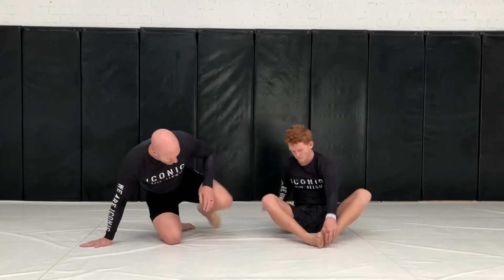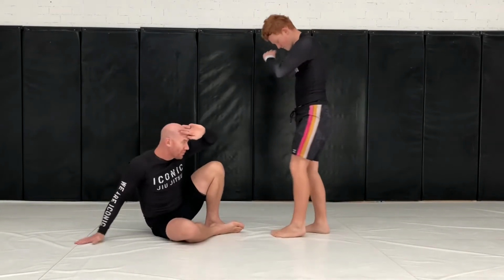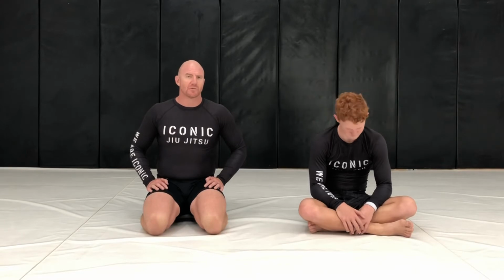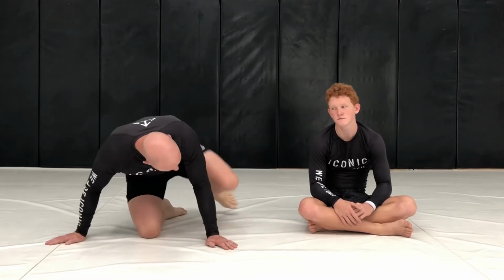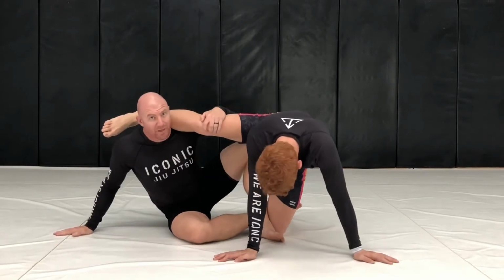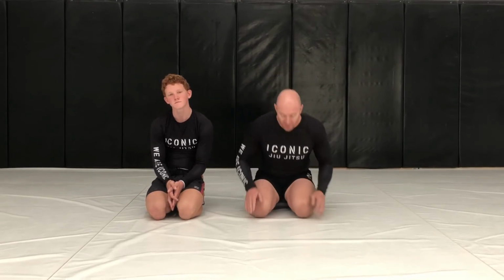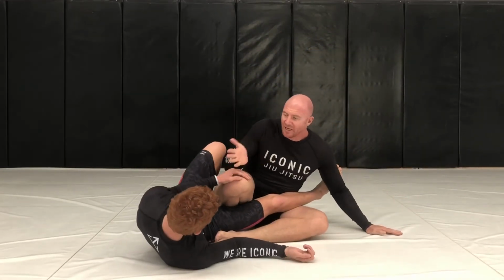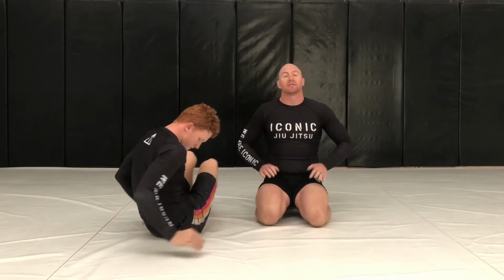Stand in Base and X-Guard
Classic Self Defence: Stand in Base and how we can apply that to X-Guard and Single Leg X.